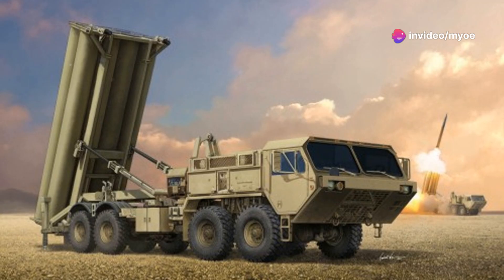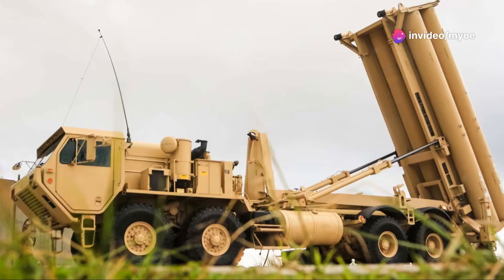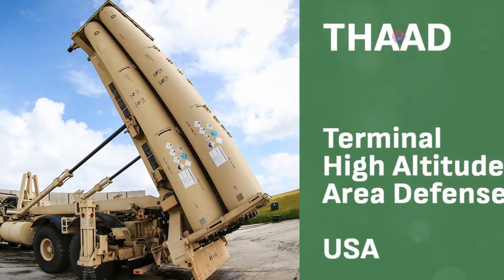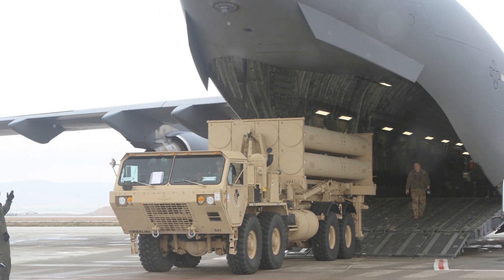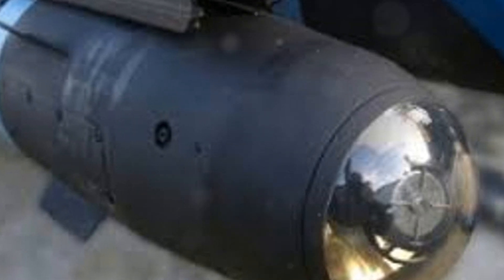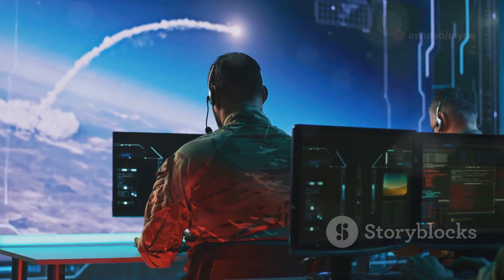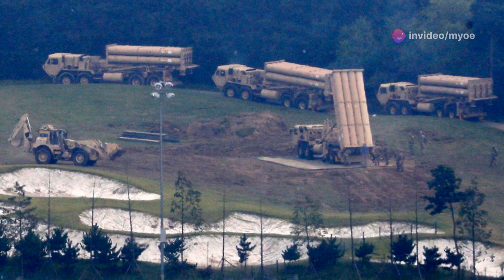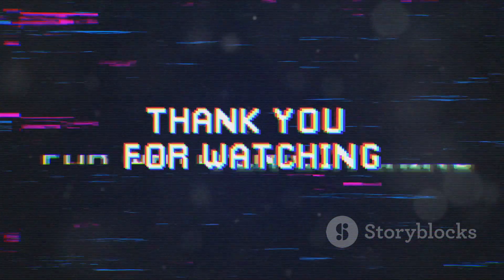Terminal High Altitude Area Defense (THAAD): US powerful missile defense system#usairforce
"Learn about the Terminal High Altitude Area Defense (THAAD) system, a U.S. missile defense program designed to intercept and destroy short, medium, and intermediate-range ballistic missiles during their terminal phase. Discover its development, global deployment, and unique capabilities that make it a critical asset in modern defense strategy."